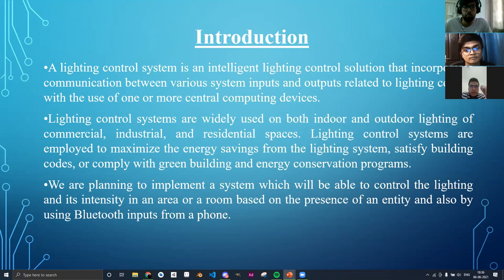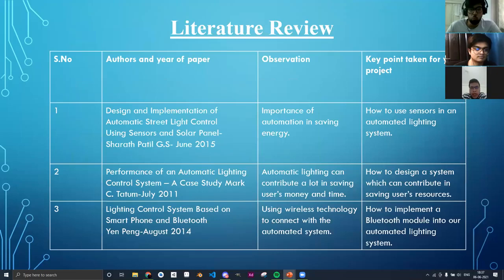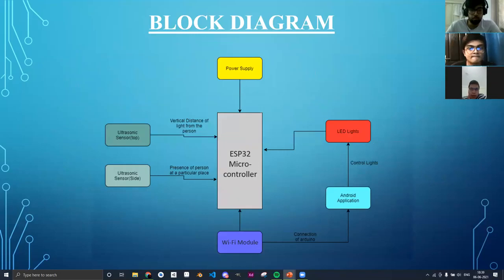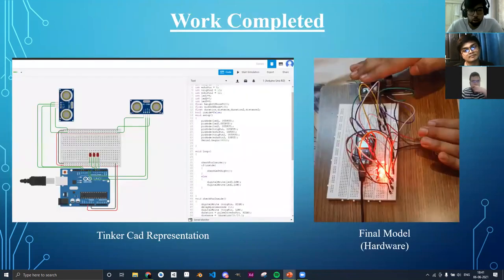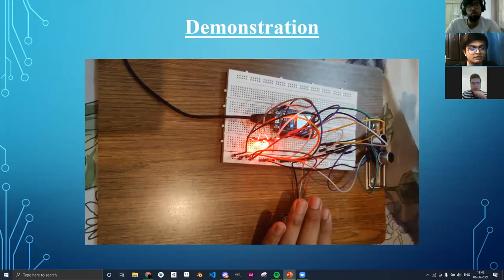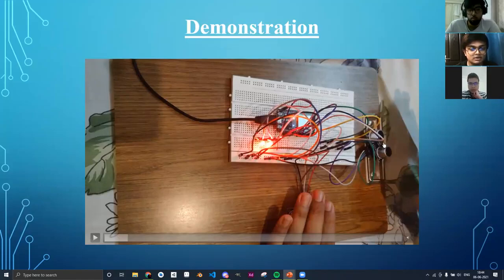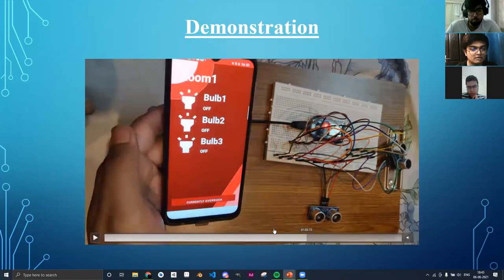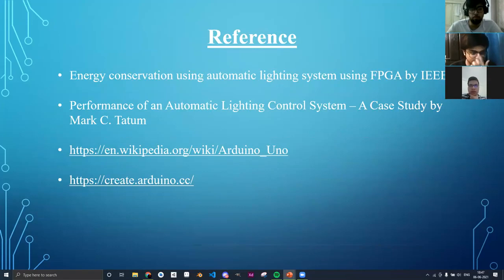Automated Lighting System using ESP32 Microcontroller